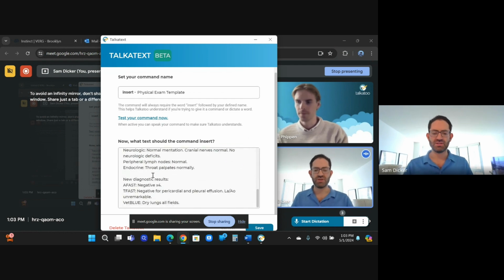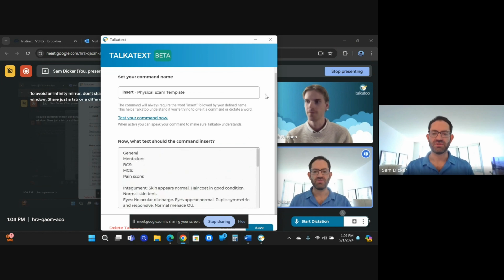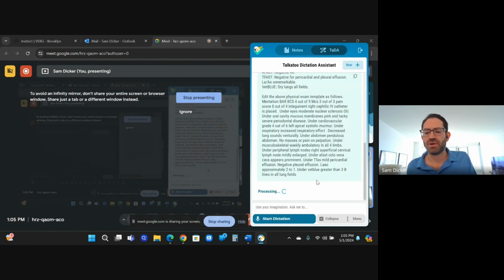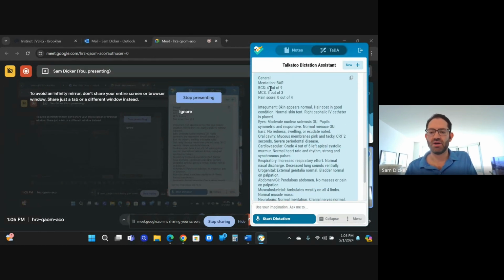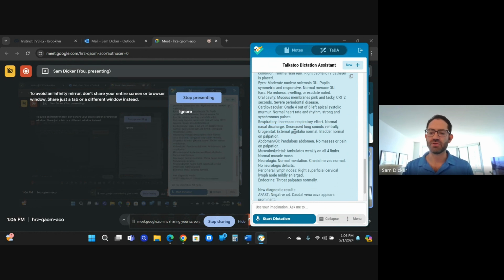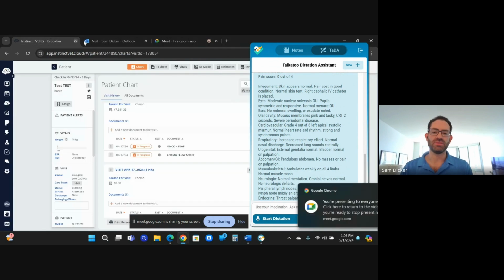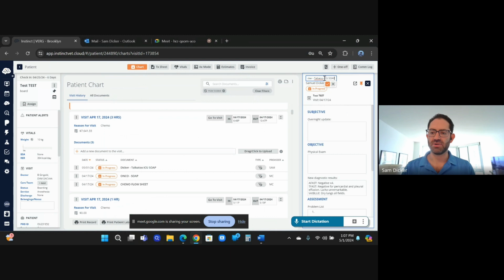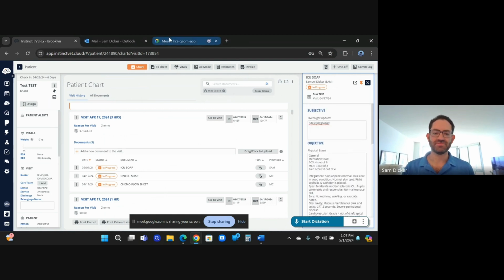Customer Story - Dr. Sam Dicker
Take a behind the scenes look at how Dr. Sam Dicker from Encore Vet Group uses our software to streamline his practice. He breaks down practical techniques that make his day-to-day operations smoother and more efficient. You'll see practical methods of how technology can simplify the life of a busy veterinarian.